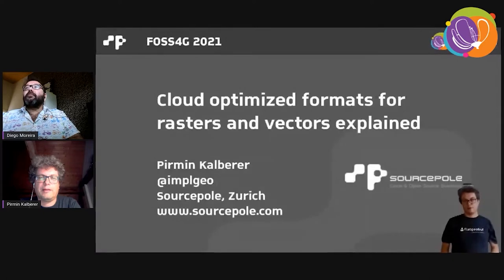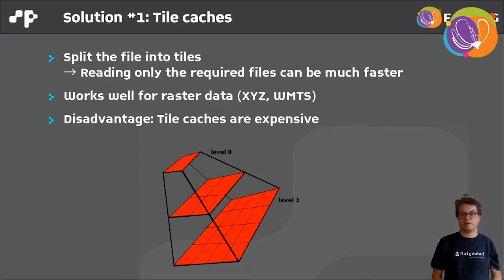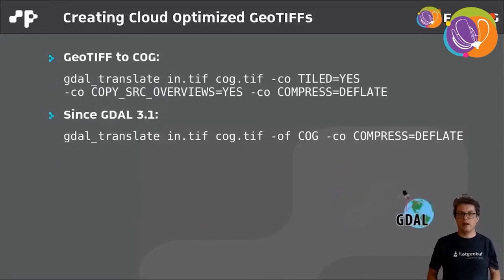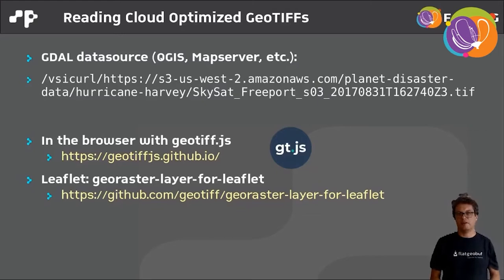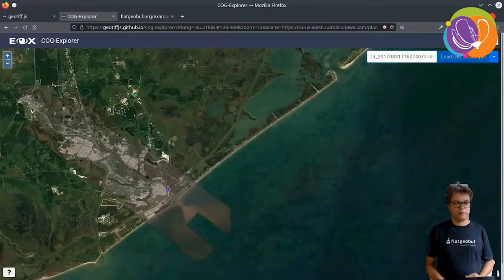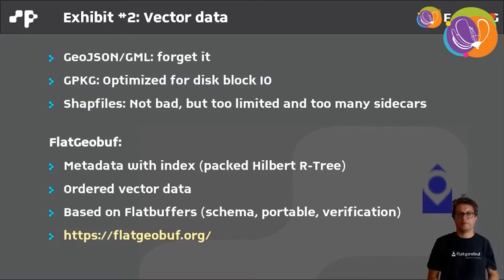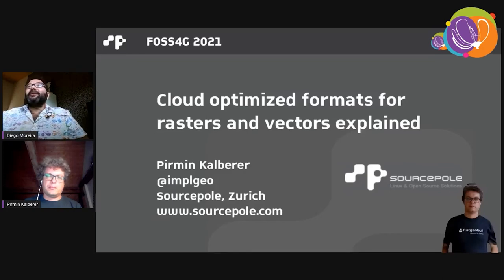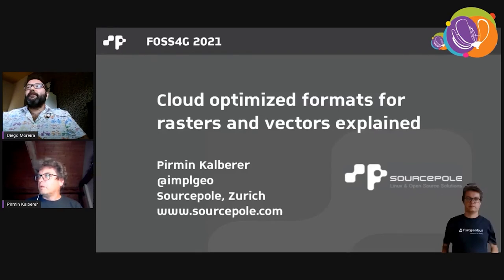FOSS4G - Cloud optimized formats for rasters and vectors explained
Cloud Optimized GeoTIFF (COG) and FlatGeobuf support efficient access to raster and vector data using the HTTP protocol.

This talk explains how this works behind the scenes (hint: HTTP GET range requests) and what this means for efficient use of these formats.

Pirmin Kalberer (1)

(1) Sourcepole AG

Track –
Software

Level –
3 - Medium. Advanced knowledge is recommended.

English